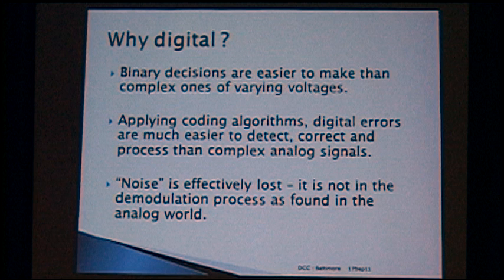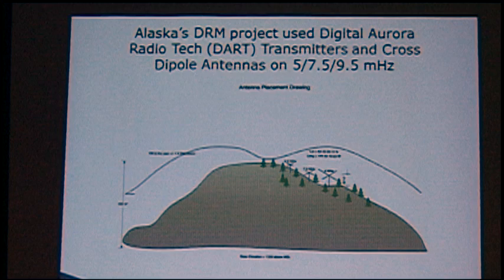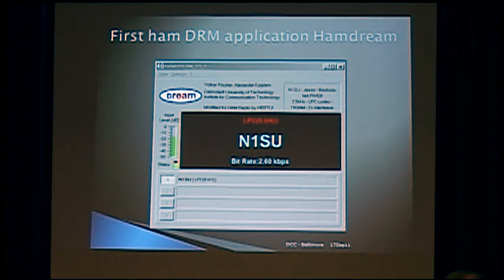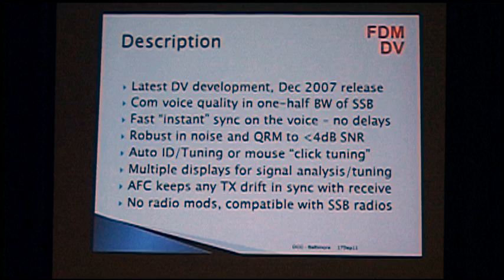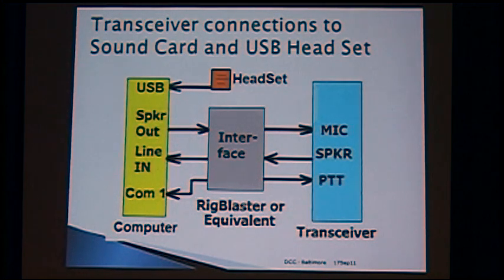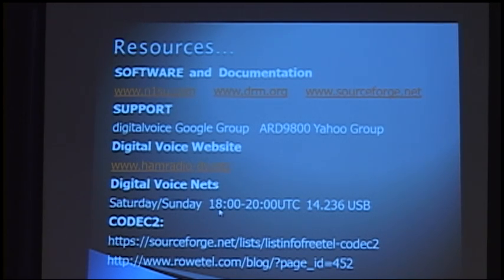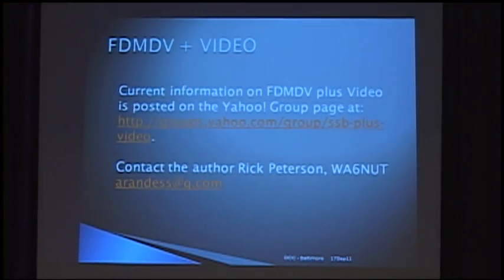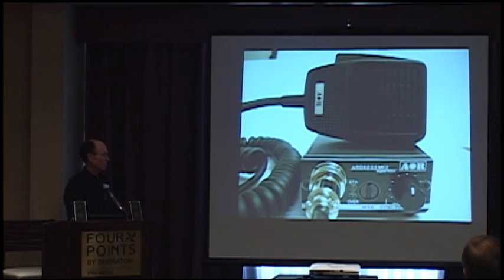2011 DCC - INTRO to Digital VOICE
HF Digital Voice has been around a while, but it hasn't really caught on the way D-STAR has on VHF/UHF. That could change with a good, open-source codec - CODEC2 - that's on its way. In this forum, Mel Whitten K0PFX reviews the various options for HF Digital Voice, from AOR's hardware modems to the sound-card modes.

In our Poster Frame, Mel is joined by CODEC2's author David Rowe VK5DGR. David had his own talk on CODEC2 at the 2011 DCC (available and he also made the keynote talk at the Saturday night banquet, where he spoke about a service project he's involved in called The Village Telco (and yes, it's as well).